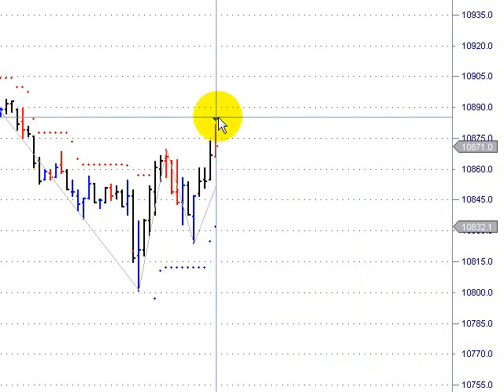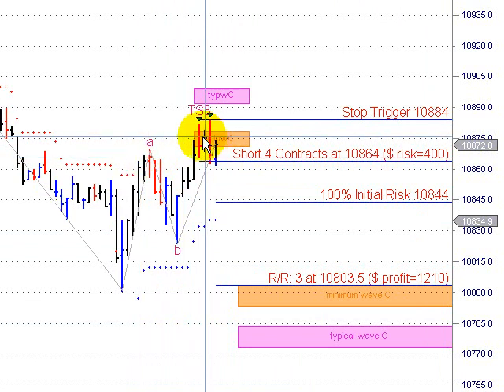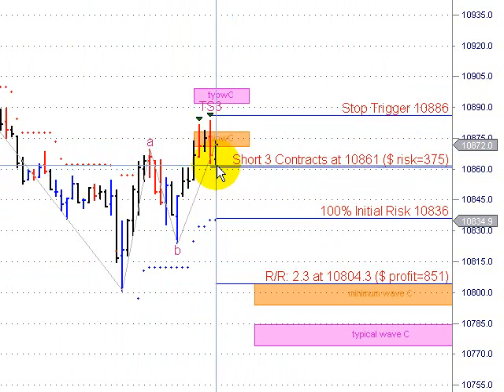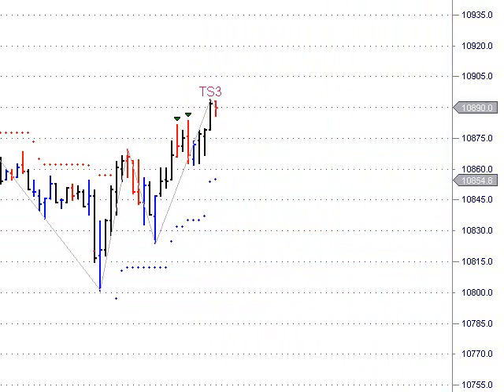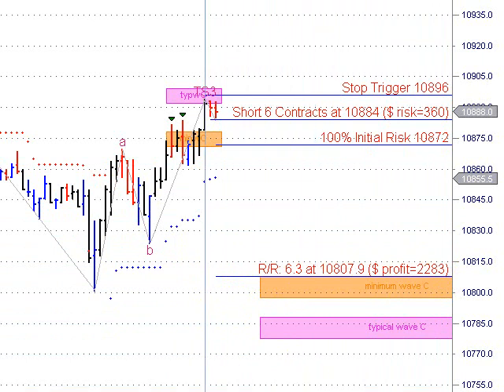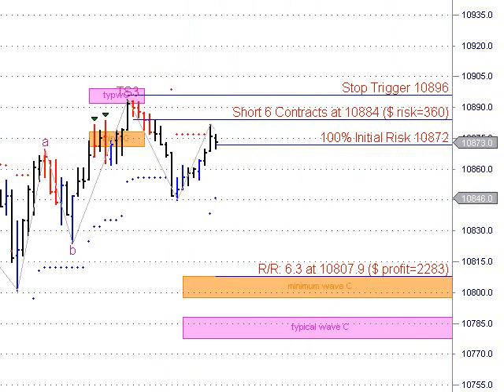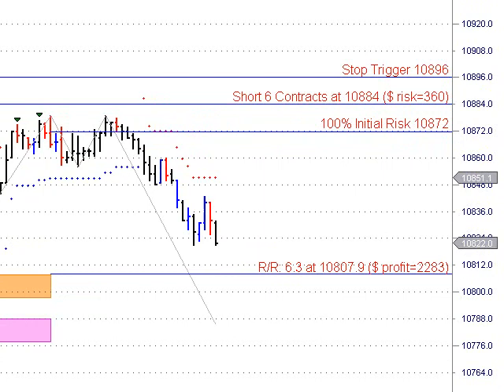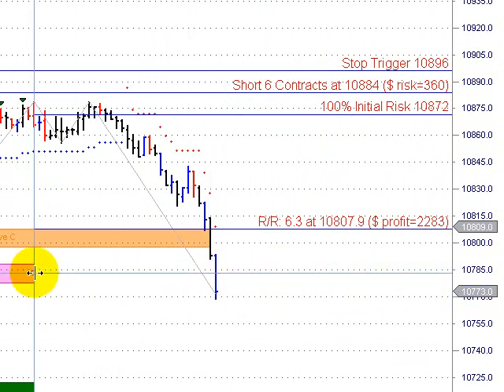MTPredictor.us 5.13.10 YM Trades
Elliott wave trading software for stocks, commodities, futures and forex.